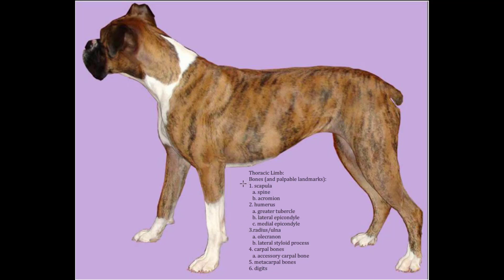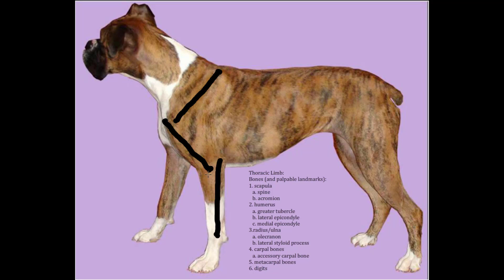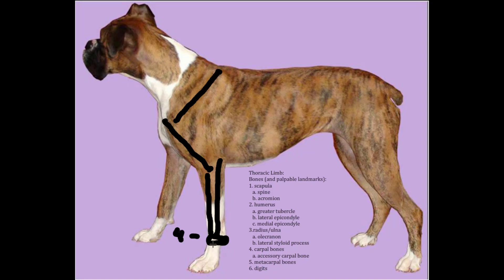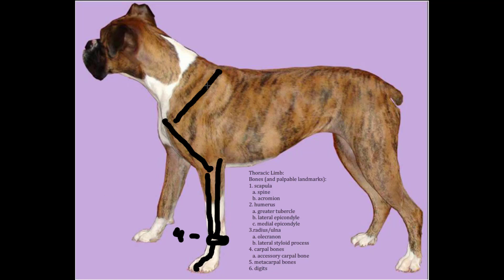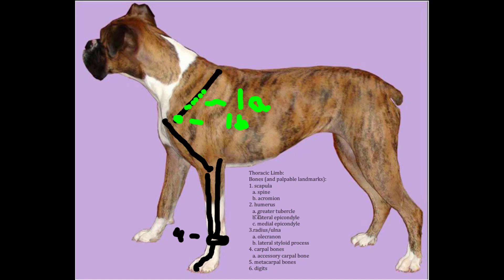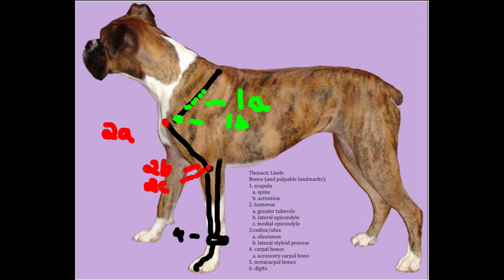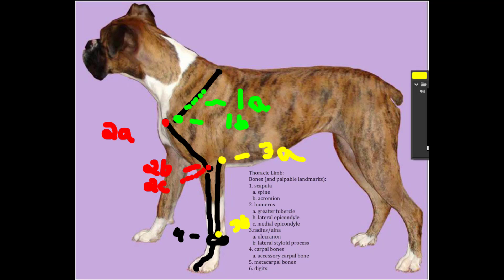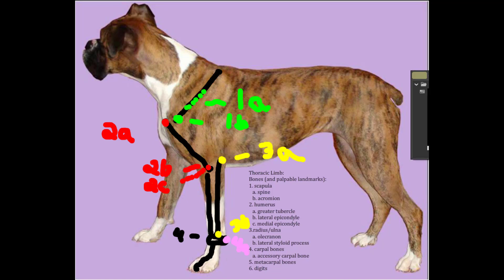Functional Dog Anatomy - Drawing the dog thoracic limb skeleton and palpable landmarks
This video is from a group of videos demonstrating how to think and learn functionally about dog anatomy through quick sketches.

The purpose of drawing is not to create a perfect, beautiful picture. but to organize your thoughts.

These are companion pieces for the Purdue - Canine Veterinary Anatomy platform